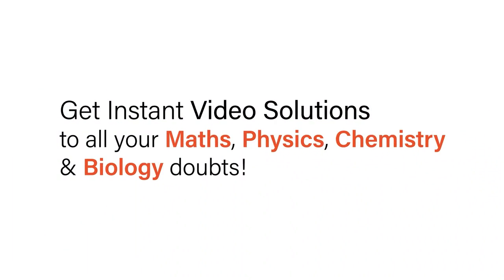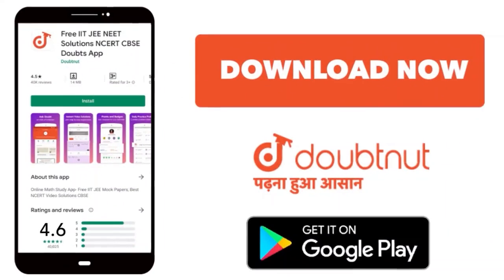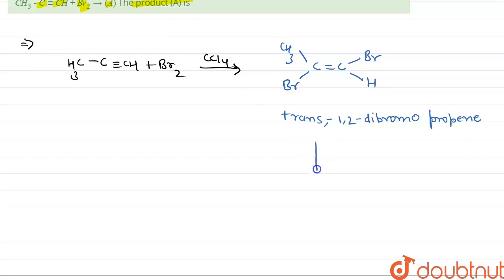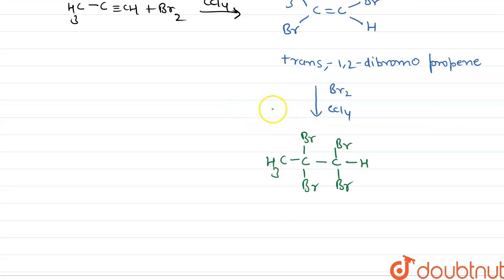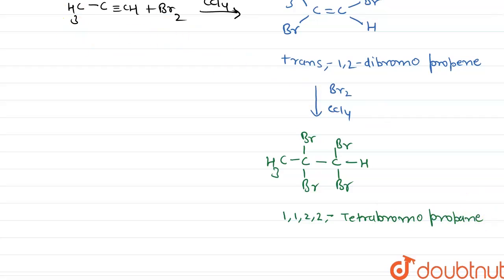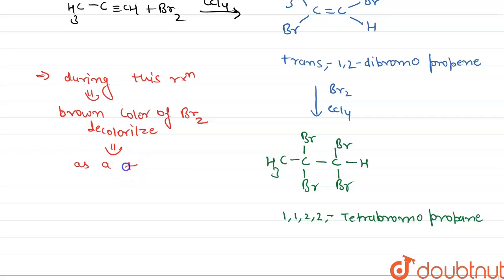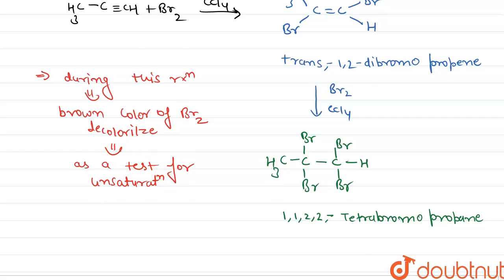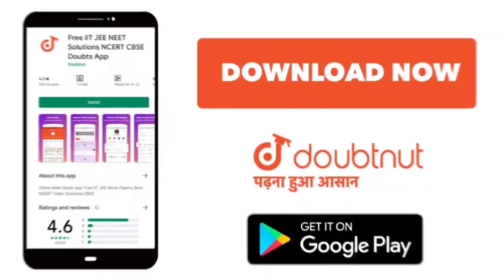CH_3-C-= CH + Br_2 overset (CCl_4)(rarr)(A)The product (A) is | 12 | Mock test 27 | CHEMISTRY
CH_3-C-= CH + Br_2 overset (CCl_4)(rarr)(A)The product (A) is
Class: 12
Subject: CHEMISTRY
Chapter: Mock test 27
Board:IIT JEE

👉 Have Any Query? Ask Us.